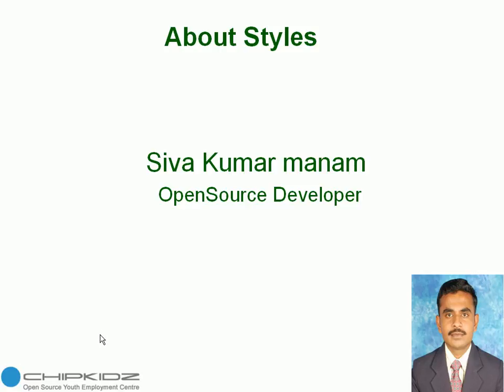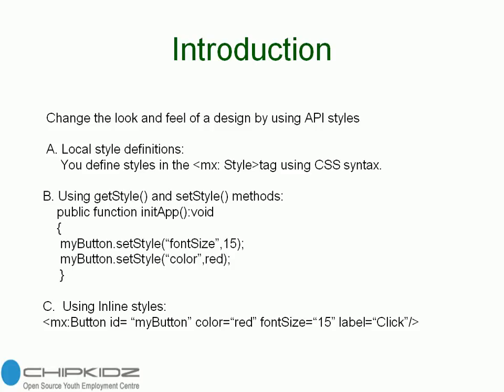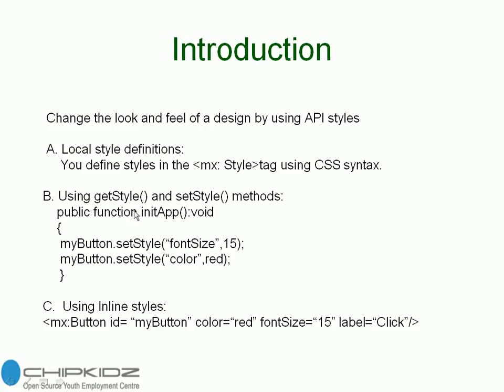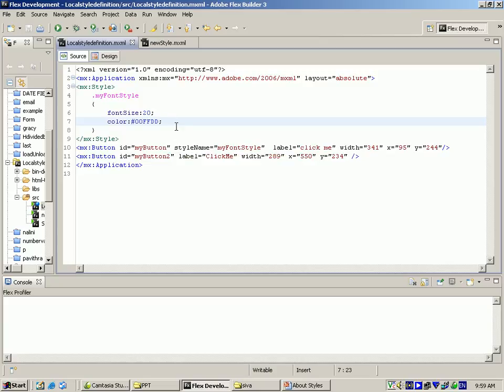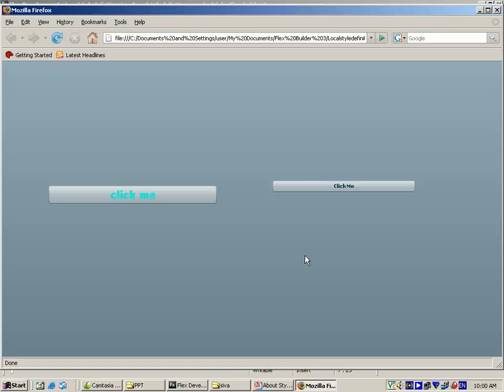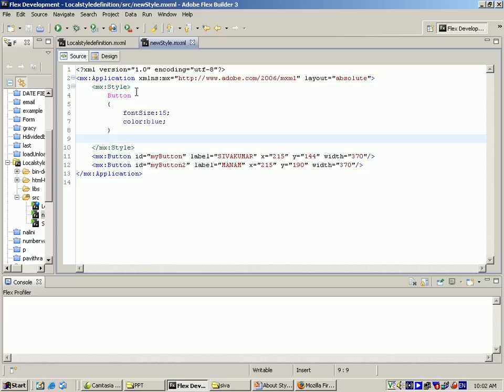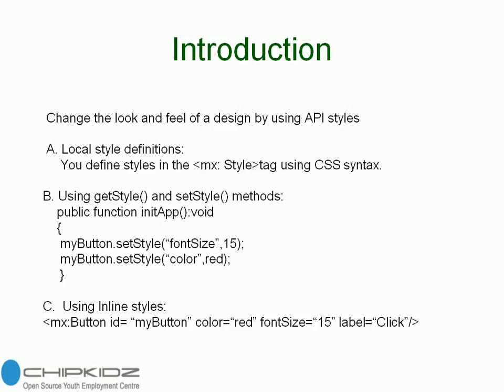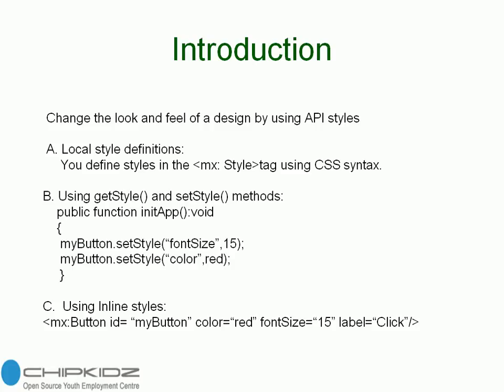AboutStyles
i explained about styles in this video